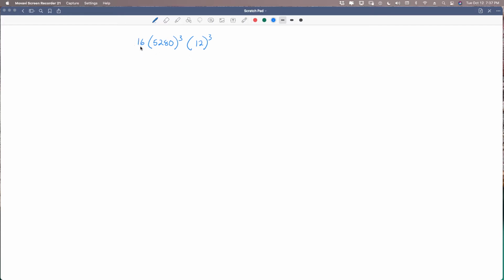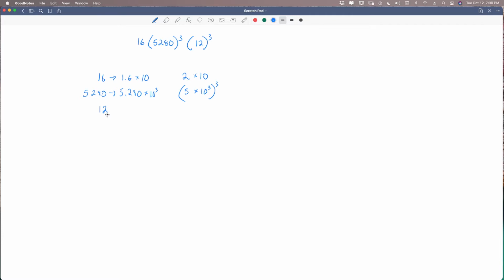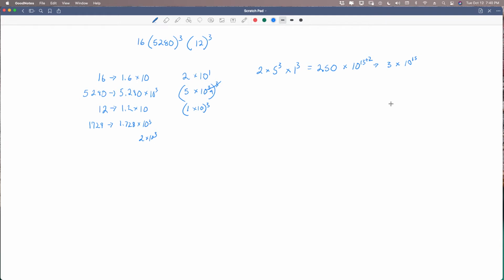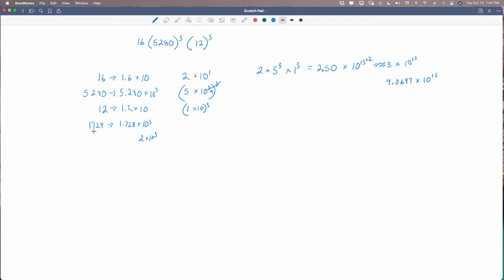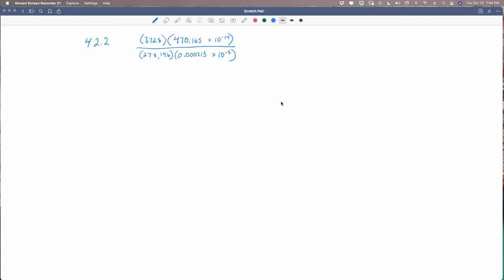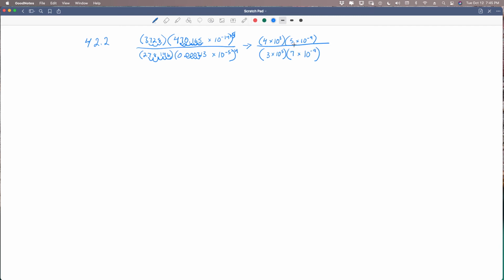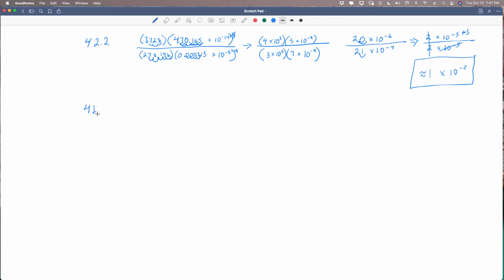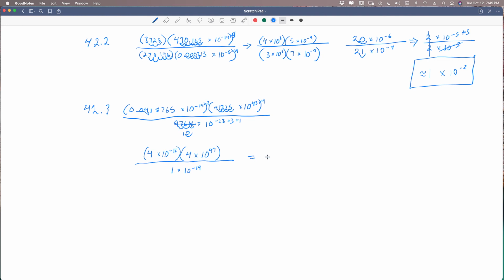Saxon Algebra 2 Lesson 42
Estimating Scientific Notation